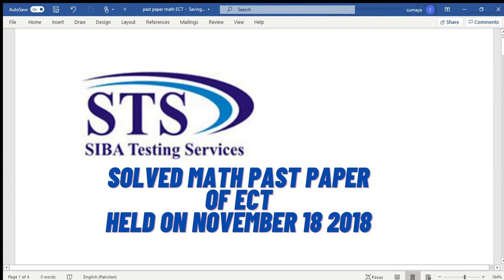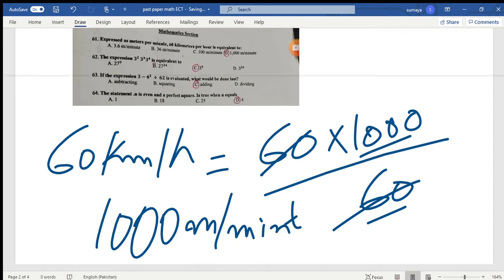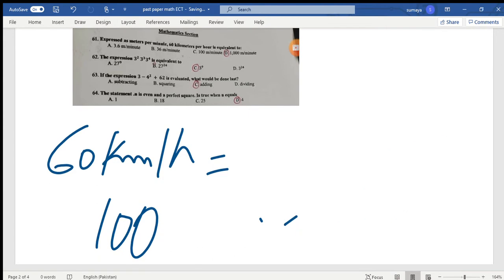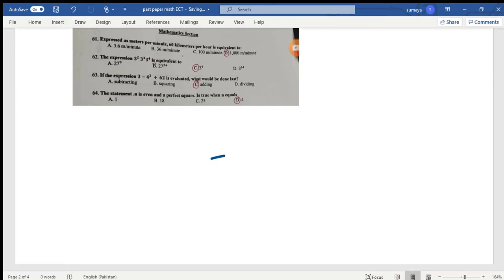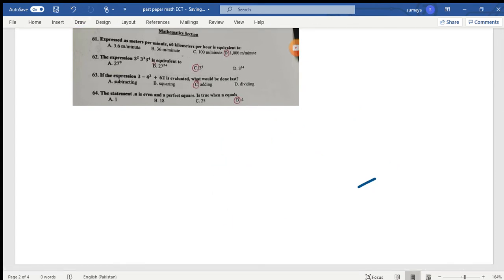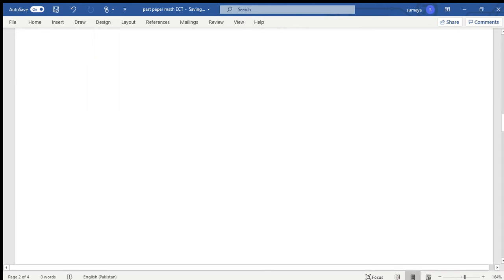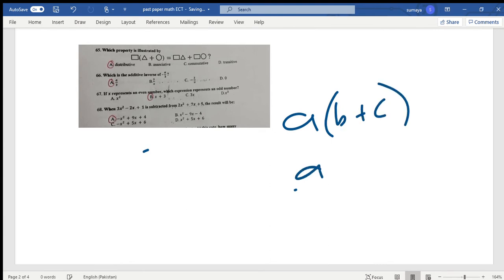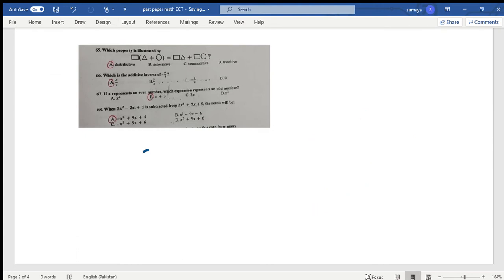Math solved past paper of ECT | SIBA testing service |Early child teacher |Academyforall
This video is all about Math solved past paper of ECT and it was held on November 18 2018.
Academy for all provide you the content knowledge of  different subjects (English Math General science , pedagogy  and General knowledge) for upcoming jobs like Cce2021 JST HST PSTjobs.
This channel mainly focus on past papers of SIBA testing services NTS and Spsc. so don't forget to subscribe my channel and click on bail icon so that you can get notification timely.